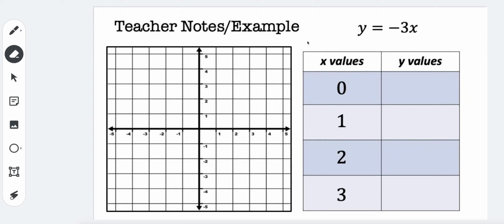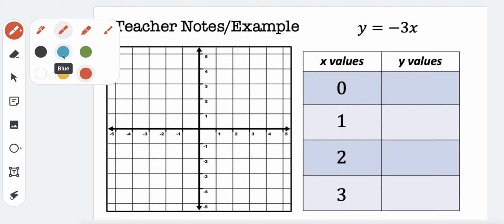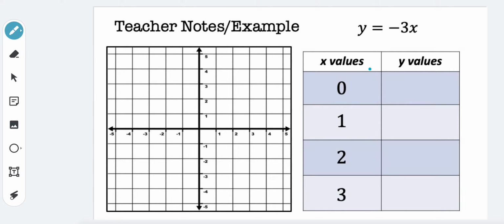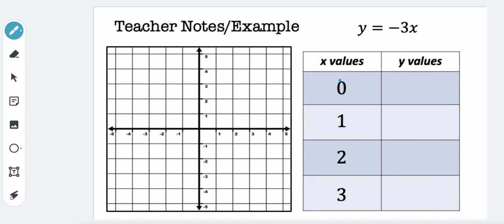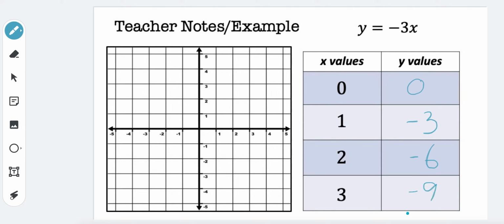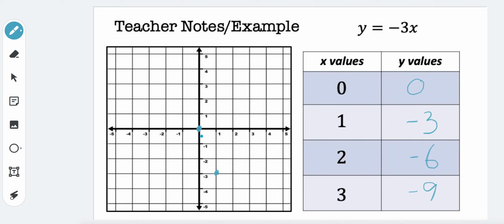How to use points to graph linear functions.